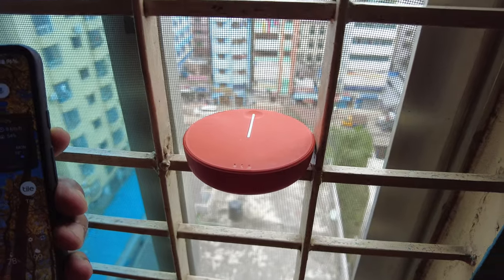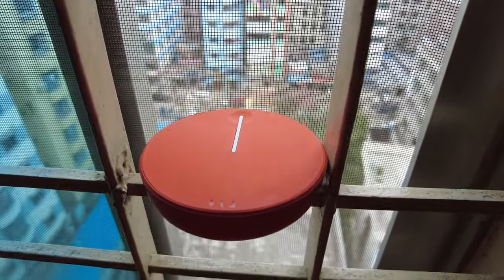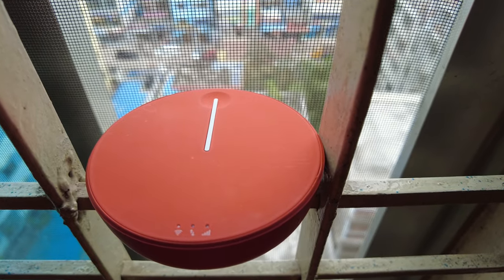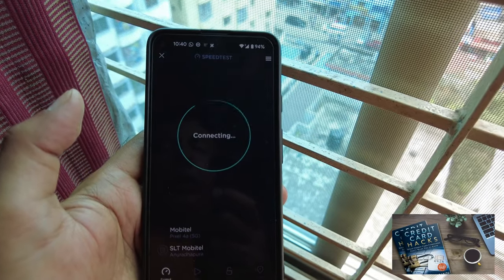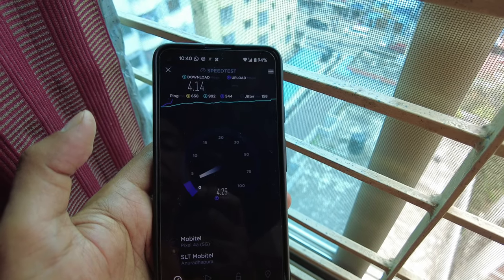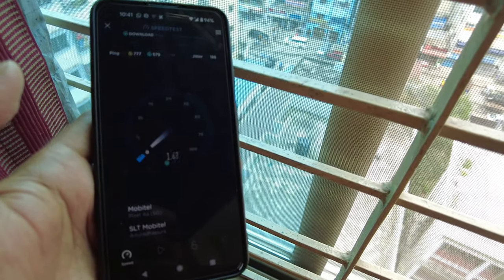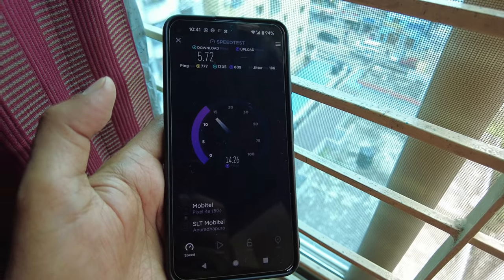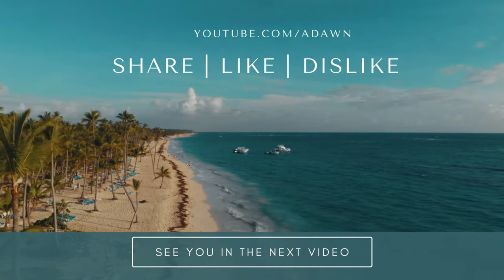Skyroam (SIMO) Signal Test In Dhaka (Bangladesh) | Global Portable Wi-Fi Hotspot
SIMO (formerly Skyroam) Wi-Fi Hotspot Test Asia | Fast Internet Wi-Fi Anywhere In The World

When I travel, I keep Wi-Fi available at my fingertips, especially I need the Internet for YouTube purposes.

In this video, I will test SkyRoam Wi-Fi Hotspot in Dhaka, Bangladesh in Asia.

Chapters:
0:00 Intro
0:15  Skyroam Solis Wi-Fi Hotspot
0:45 SkyRoam Signal Wi-Fi Hotspot Test
1:45 SkyRoam Signal Speed Test In Dhaka

Ahmed Dawn’s insights. You may want to Watch :

What is an eSIM card | How to Install Airalo eSIM On Android Phone